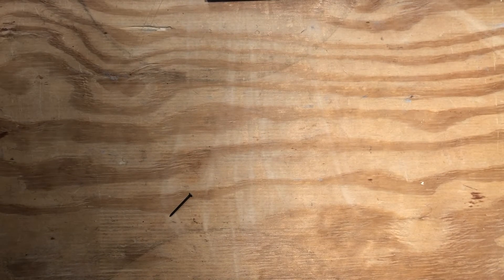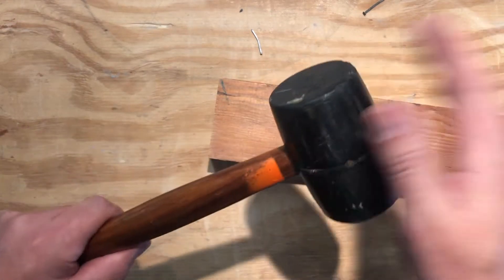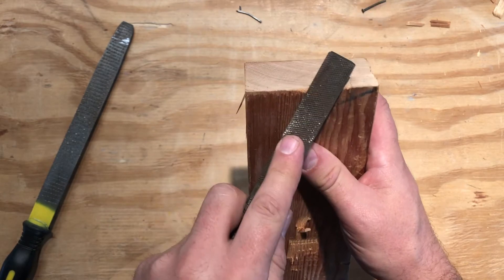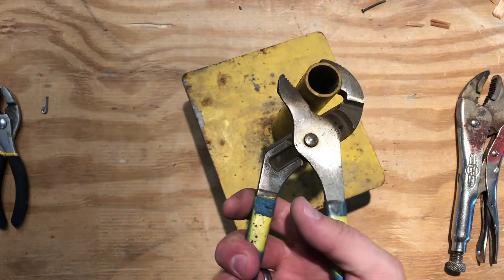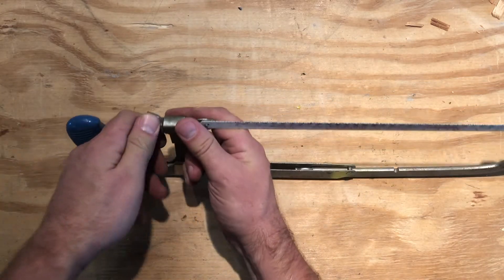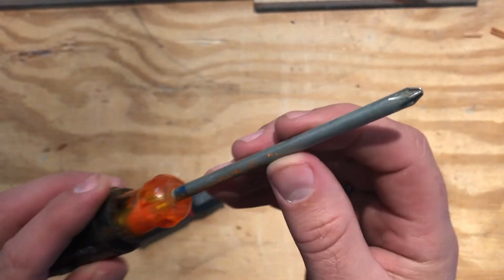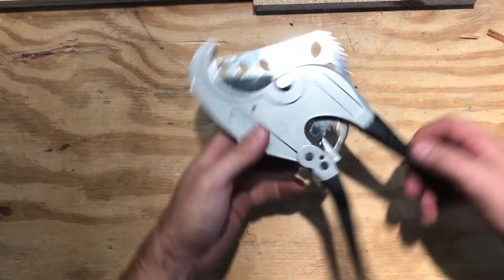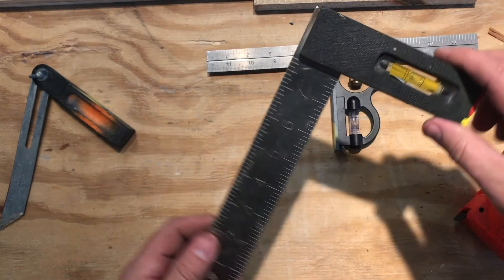Hand Tools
An overview of the basic hand tools available in the shop and how to start using them correctly.